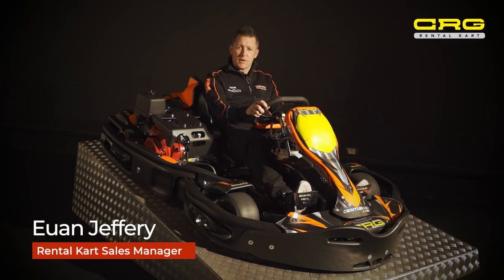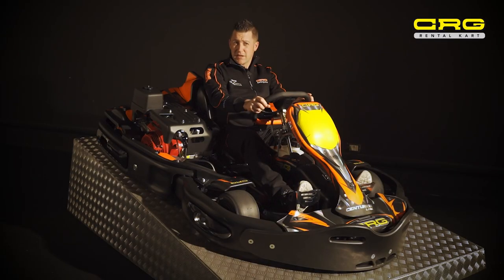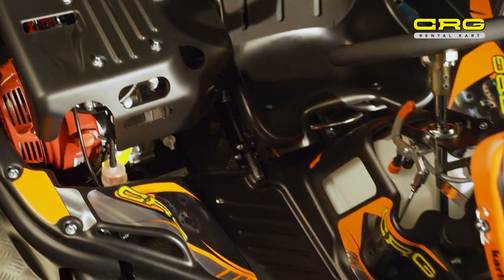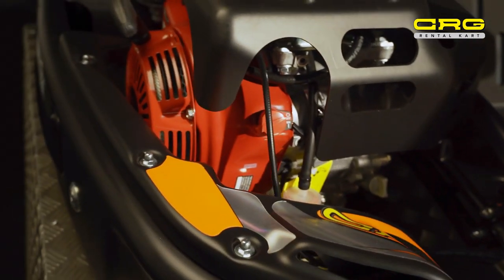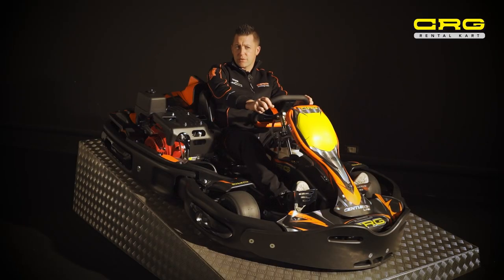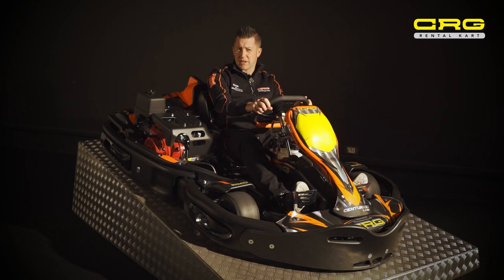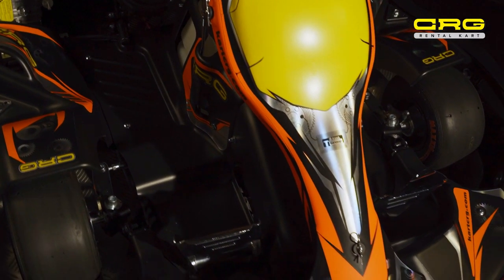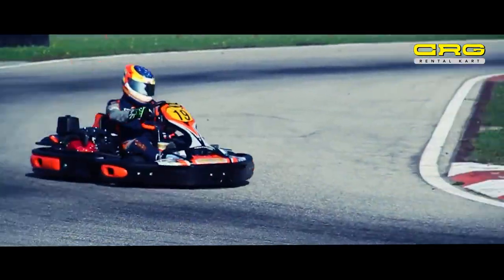CRG Centurion Rental Kart explained from A to Z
Find out all technical features and secrets of the Centurion, the CRG world's best-selling rental kart, explained by the Euan Jeffery, CRG Rental Kart Sales Manager.

Follow CRG Rental Kart pages and stay up-to-date 👇🏻